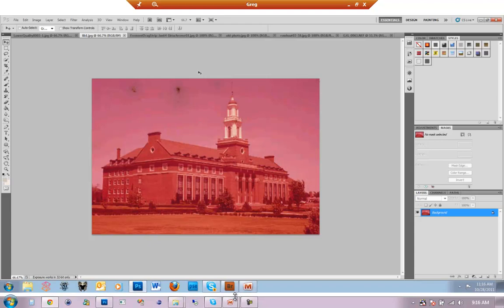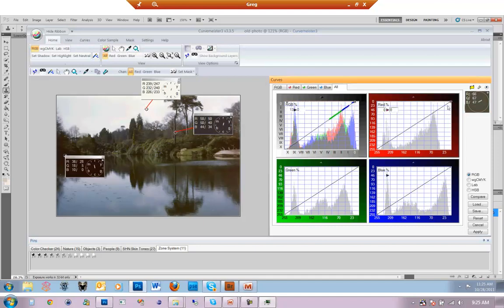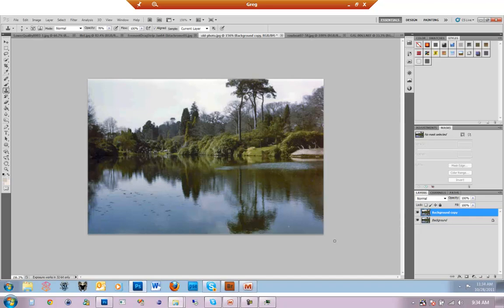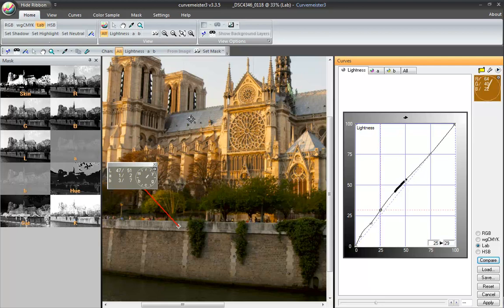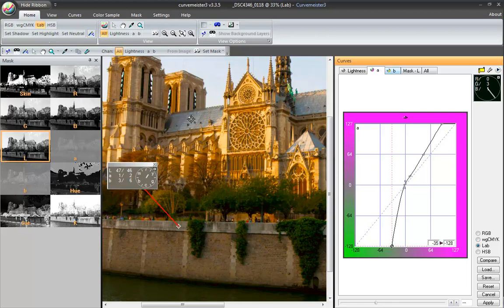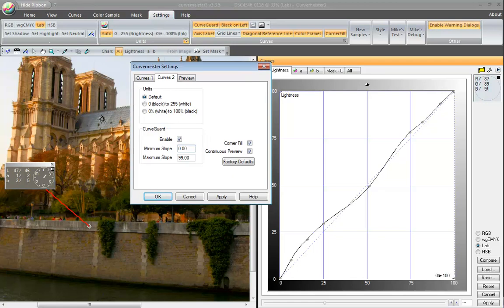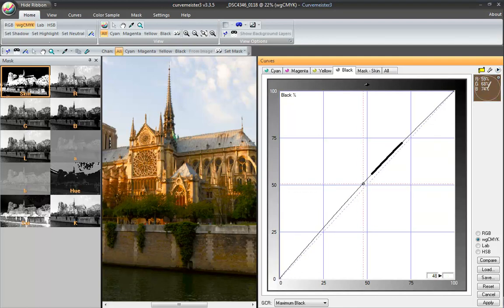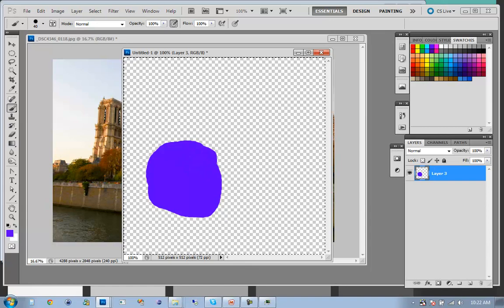Curvemeister Online Session 2011-10-28